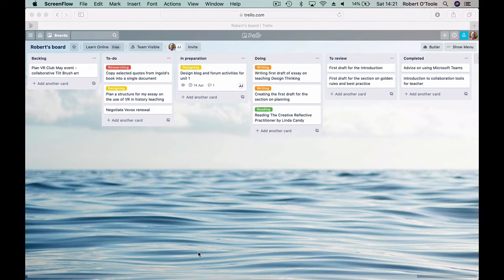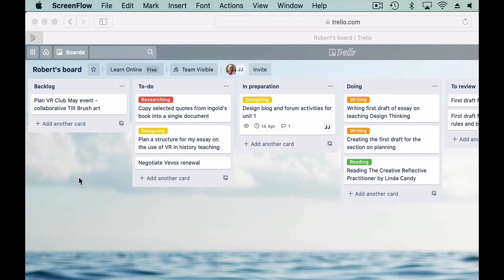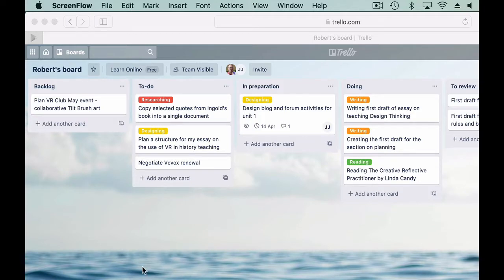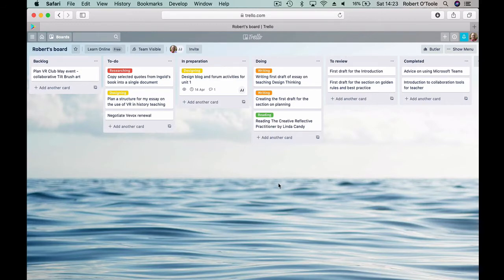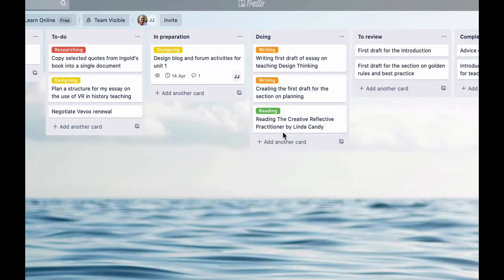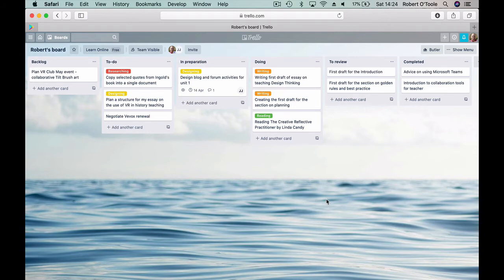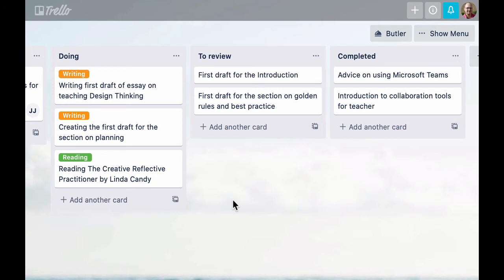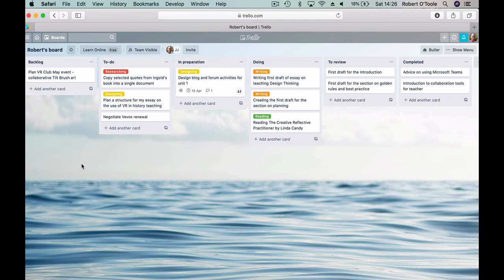Kanban board in Trello for planning academic work